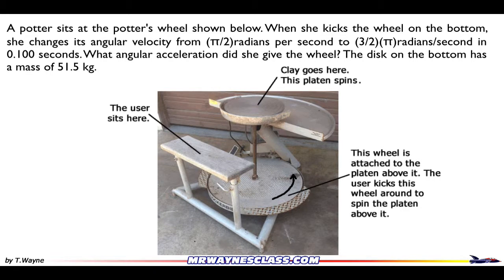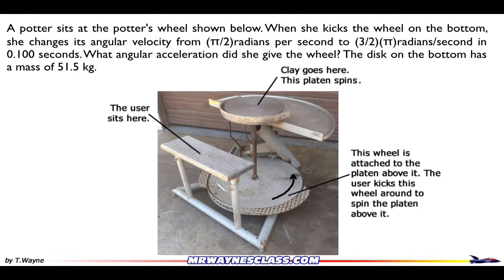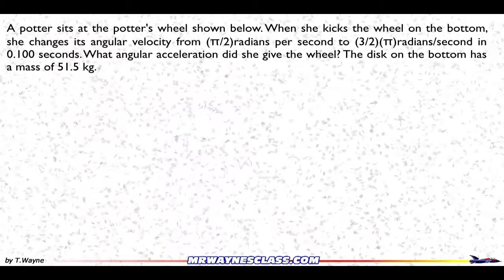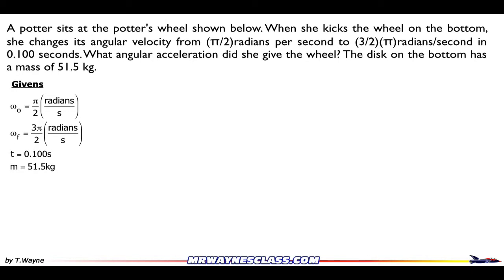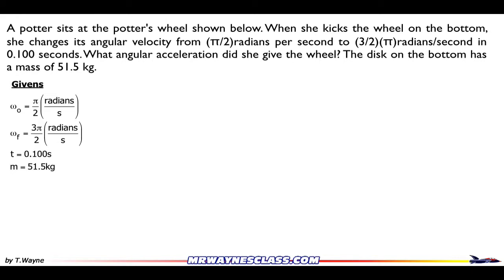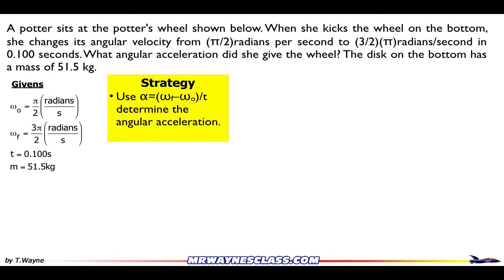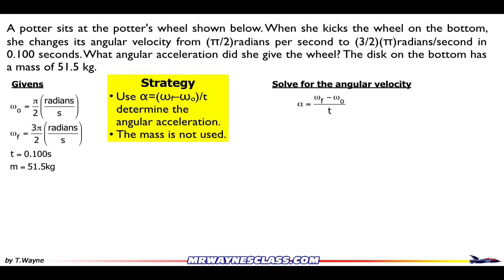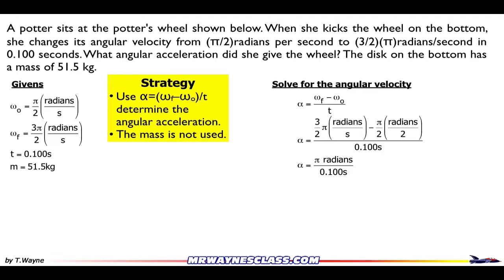Rotational Kinematics Example Problem #3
This is the solution to rotational kinematics problem #3.